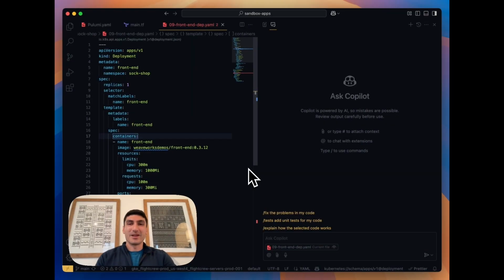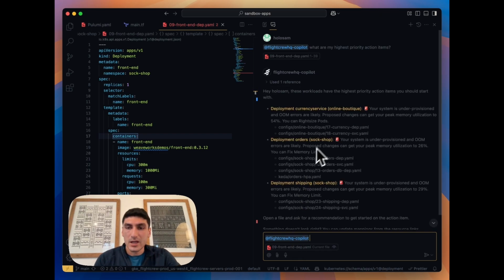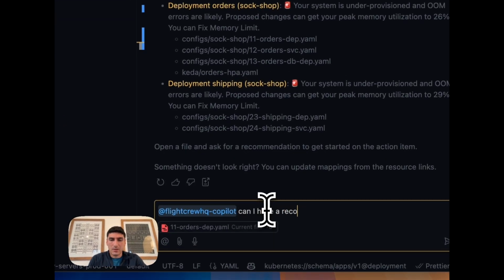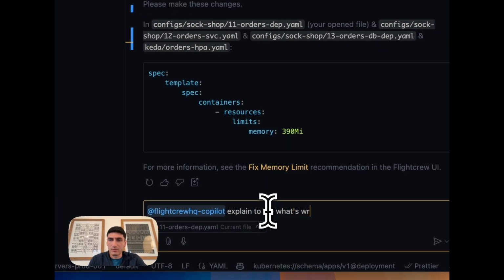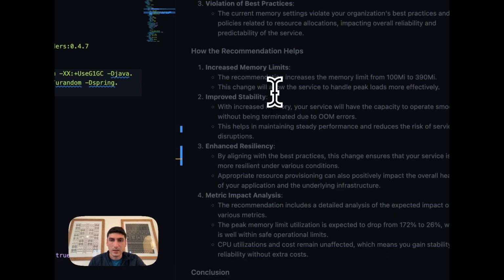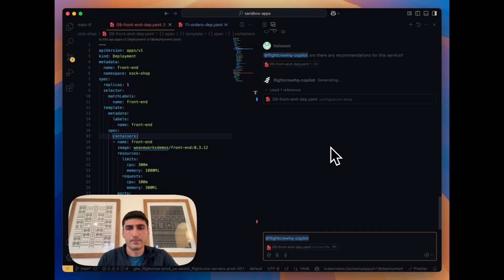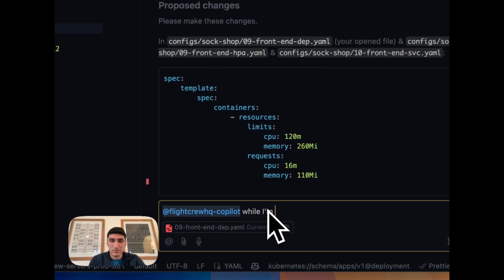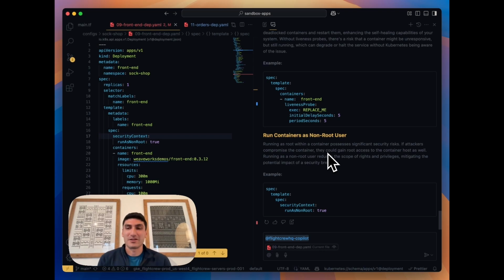Flightcrew integrates with GitHub Copilot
Now everything Flightcrew knows about scaling, maintaining and securing cloud infrastructure is available on GitHub Copilot.